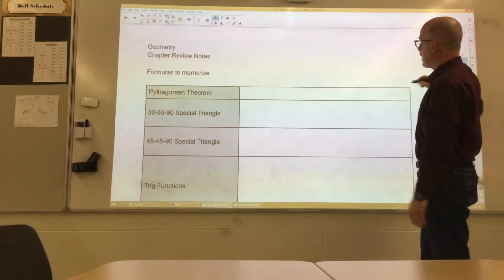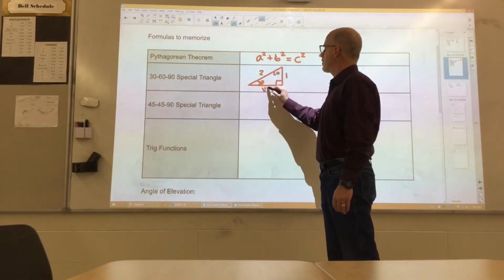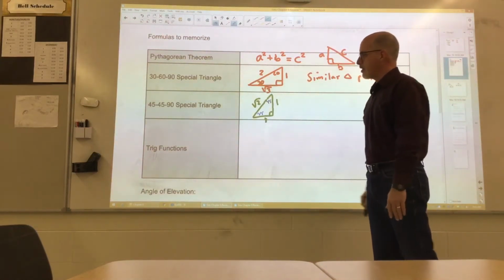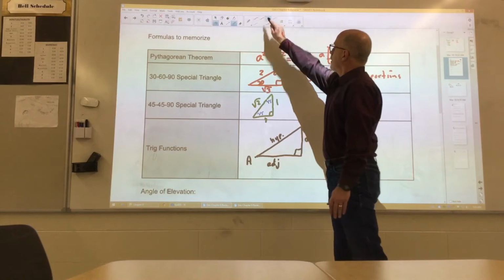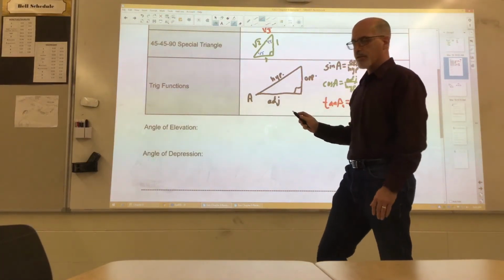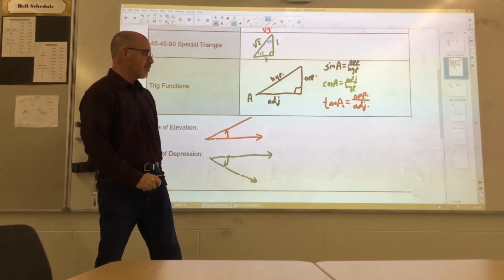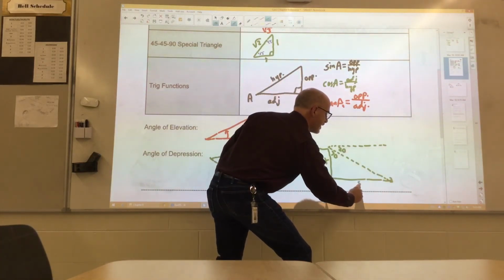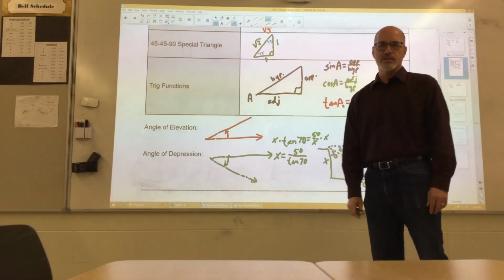Geometry Right Triangles and Trig Part 1